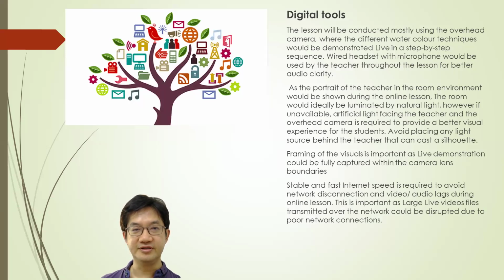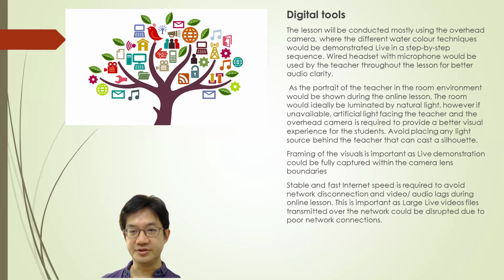Li Dai Feng Epedagory Assignment